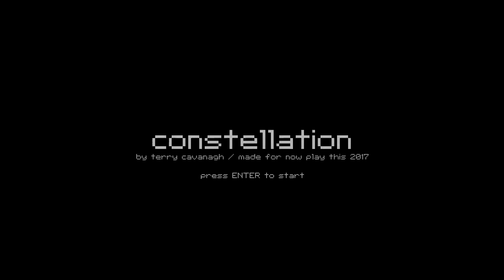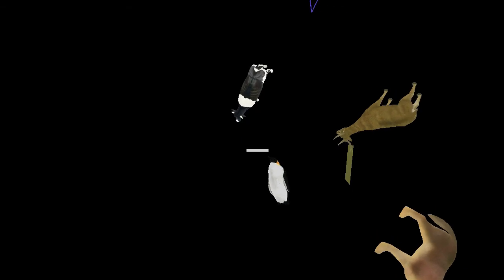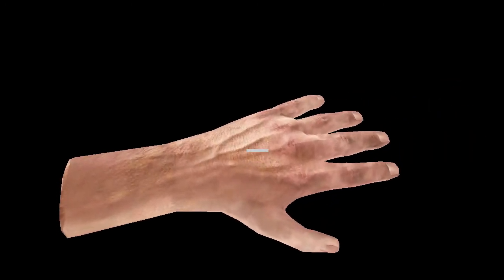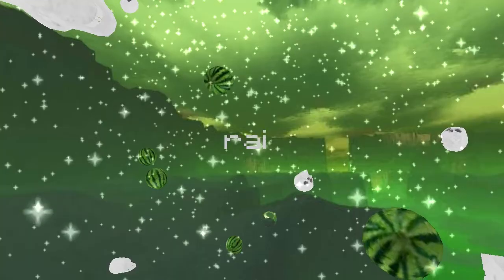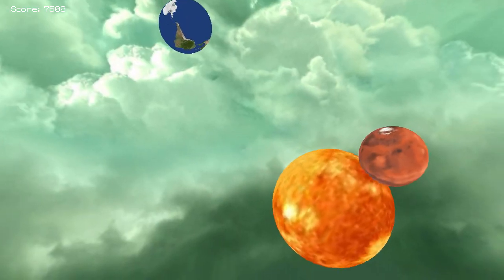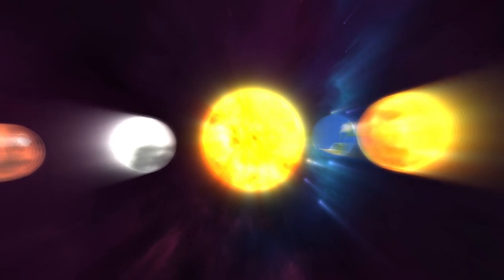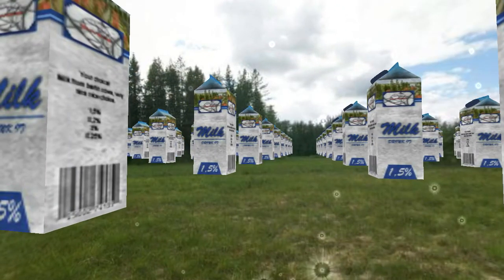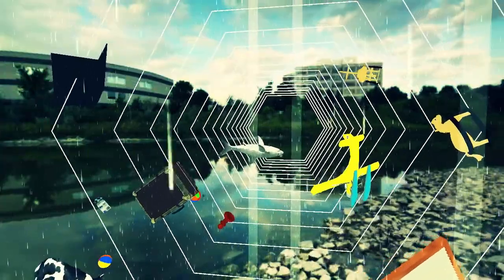Constellation | CONSTELLATION MACHINE REMASTERED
Constellation is an updated version of Constellation Machine, featuring new objects, filters, and 3D models!

Alternatively, you can download a desktop version of Constellation from Itch